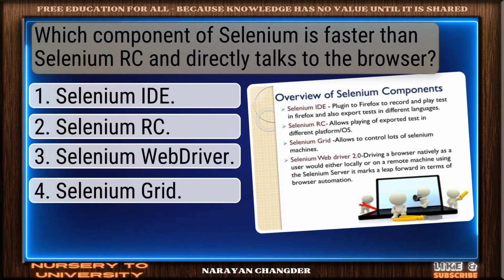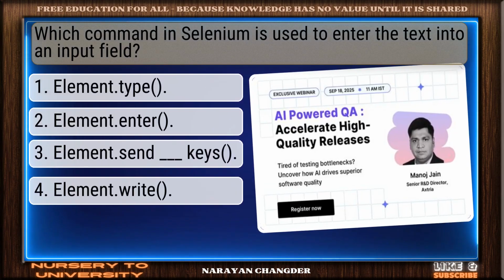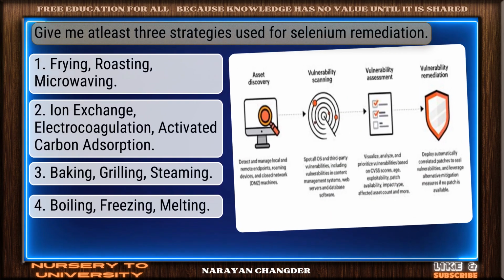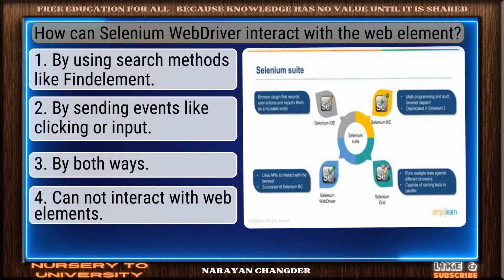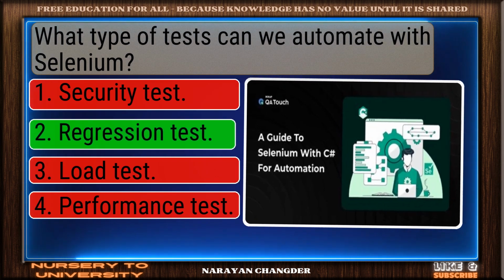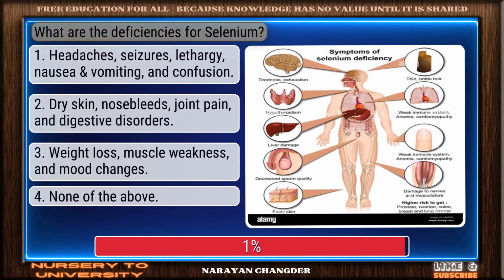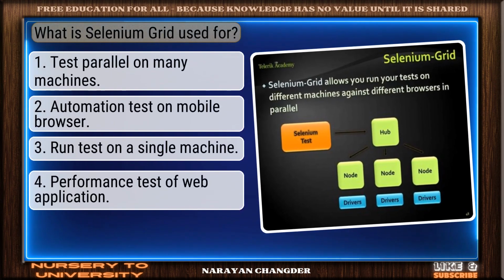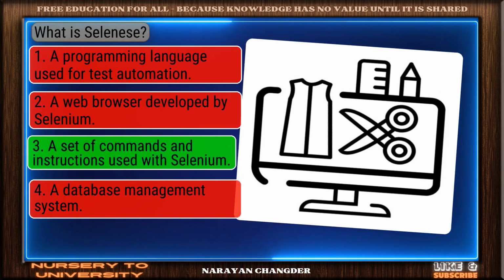SELENIUM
Test your knowledge with this exciting multiple choice quiz on Selenium.